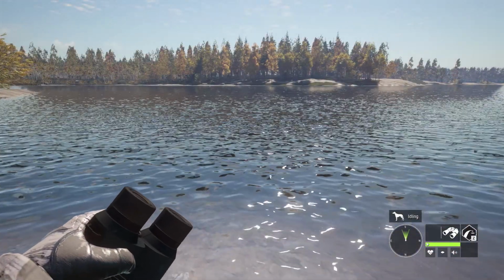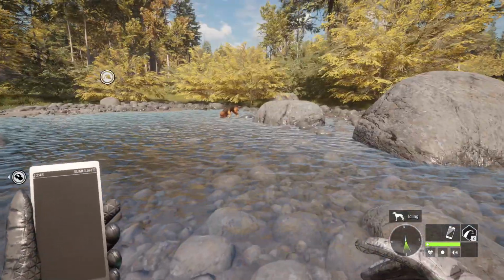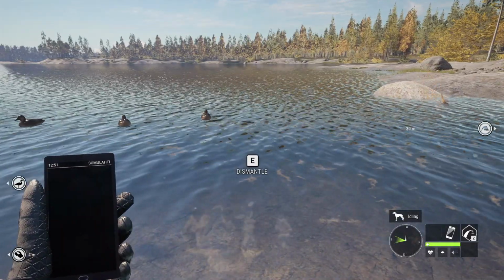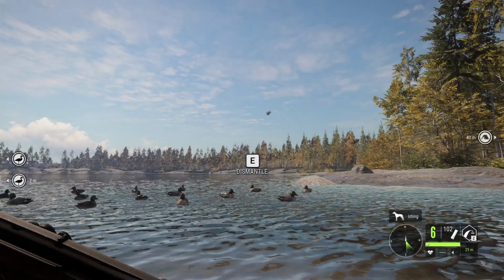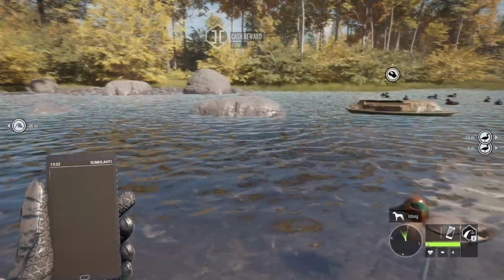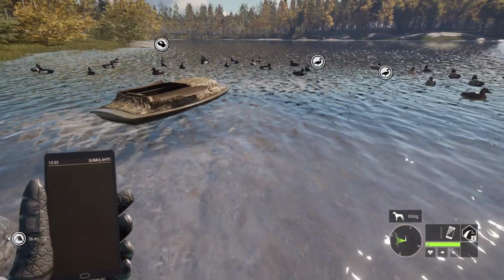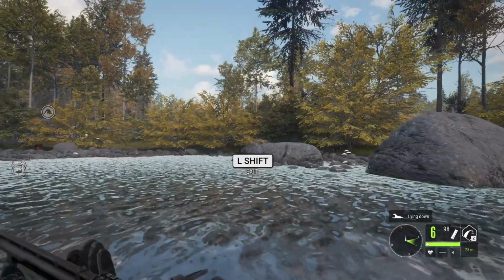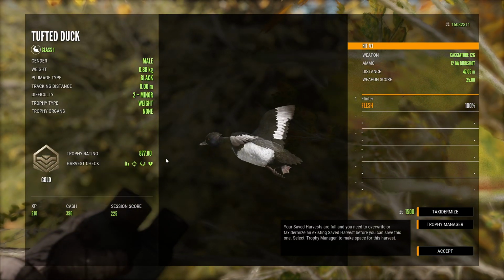Quick Start Guide to Waterfowl Hunting on Revontuli Coast!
The waterfowl rework has changed a lot about hunting ducks and geese in Call of the Wild. Today we'll take a quick look at how to get set up effectively with this new system!